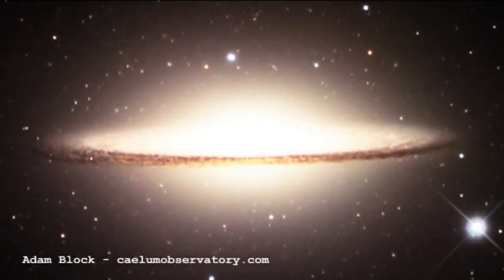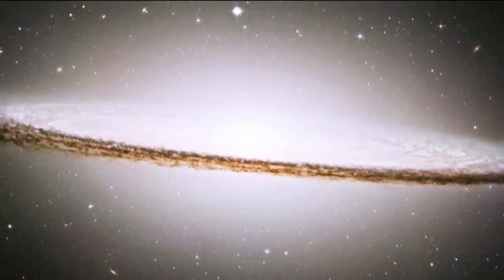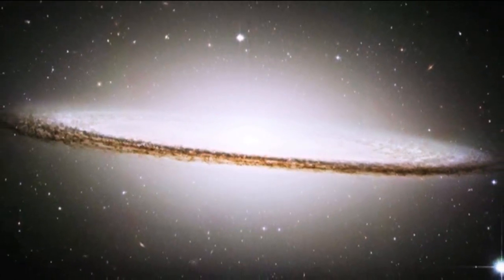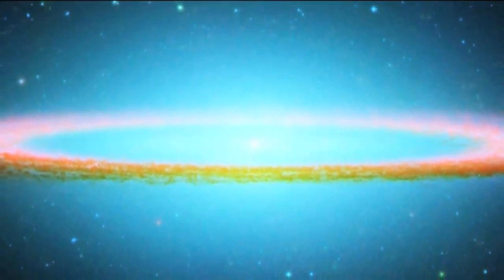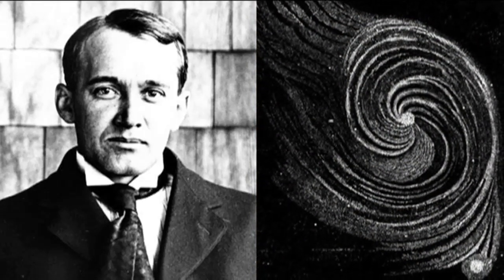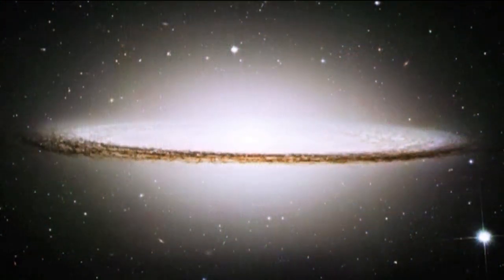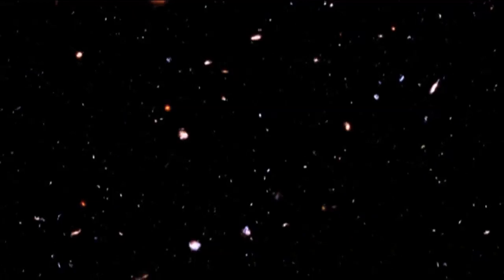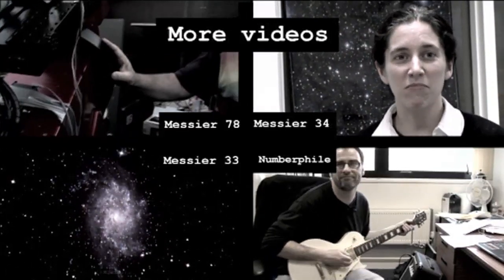M104 - Sombrero Galaxy - Deep Sky Videos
This time it is the picturesque Sombrero Galaxy - a late-comer to the Messier Catalogue. This video features Professor Mike Merrifield in Nottingham at Dr Amanda Bauer in Sydney.

Additional editing in this film by Stephen Slater